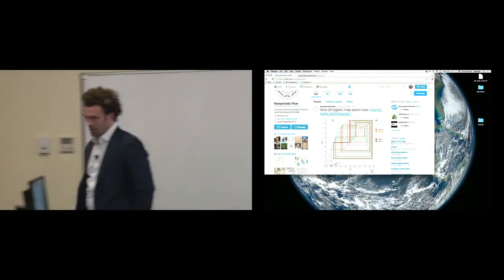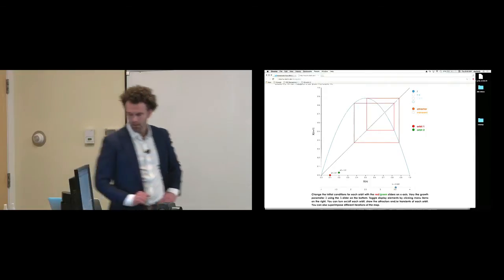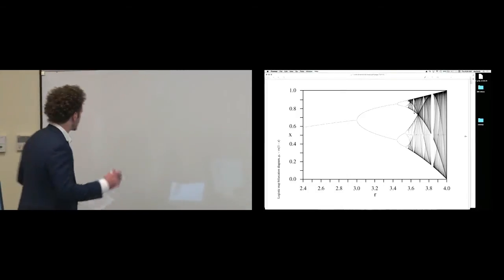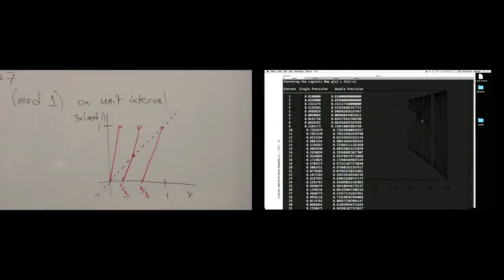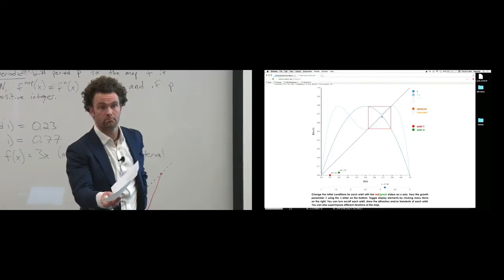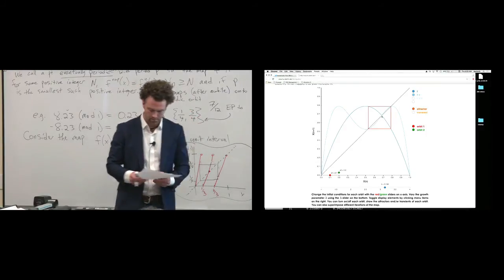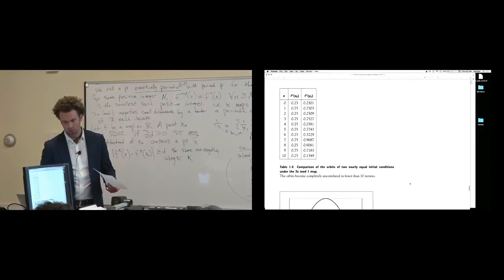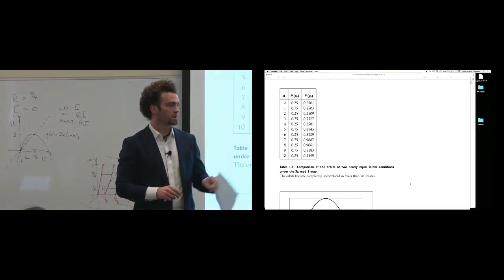Lecture 4: Sensitive dependence on initial conditions & itineraries